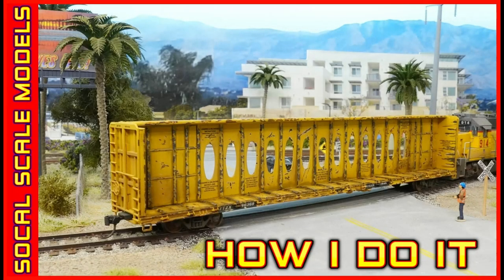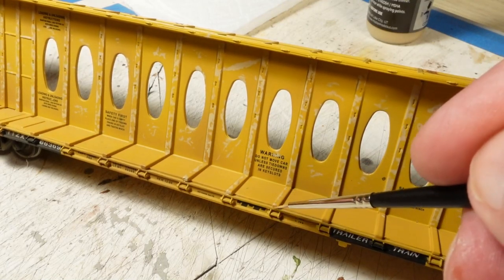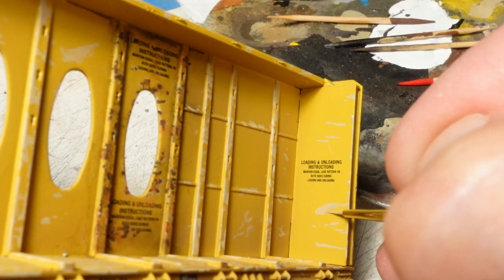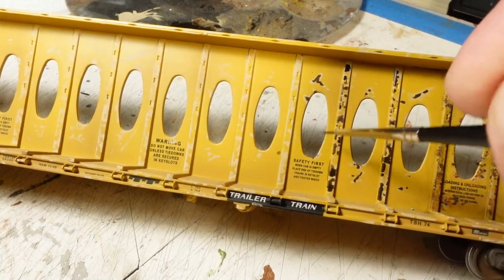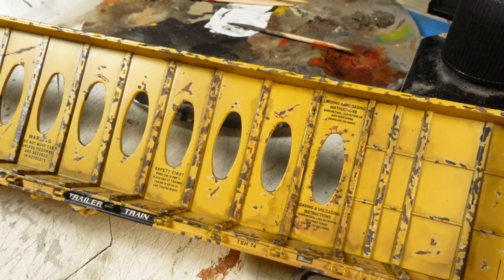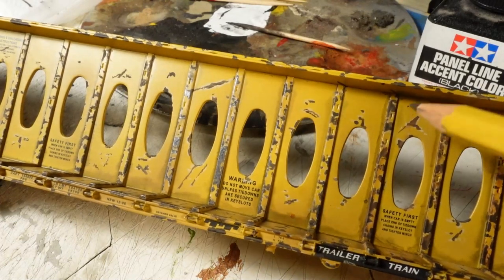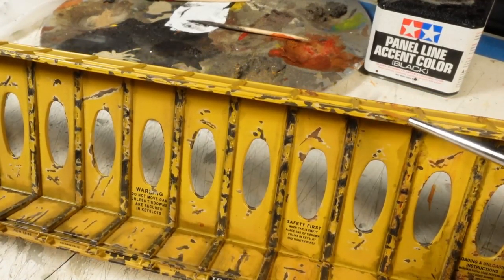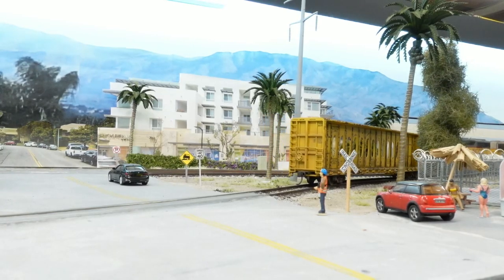How I Do It | Weathering a Center beam Lumber Car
I'm weathering up the center beam car. I'll go over my 'chipping' process that will get this car looking like it's seeing a lot of use.